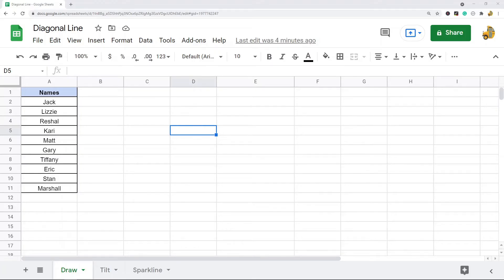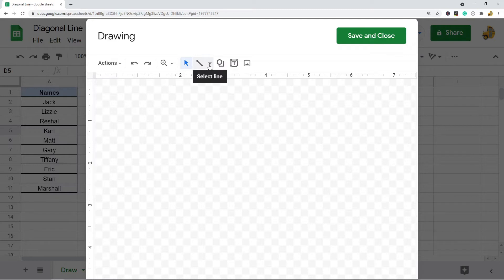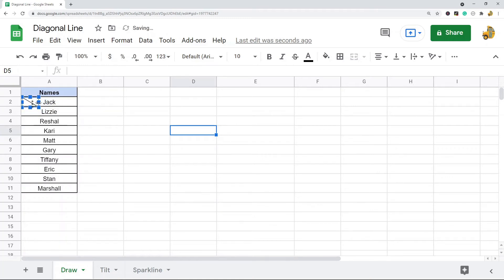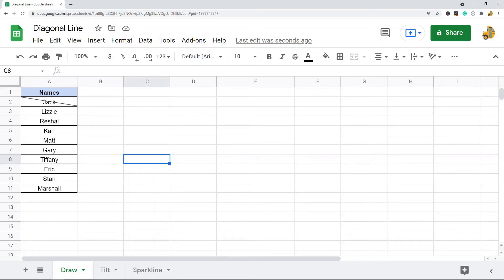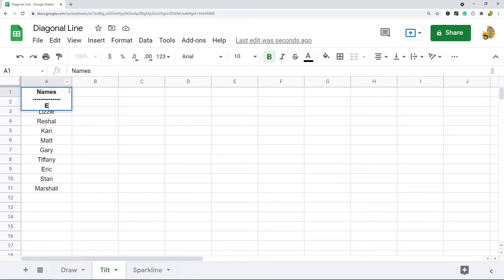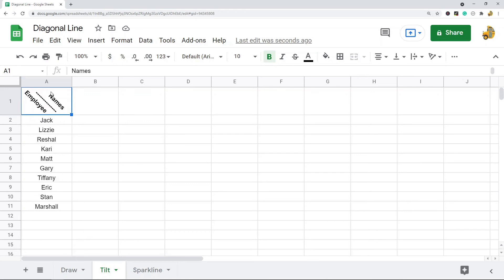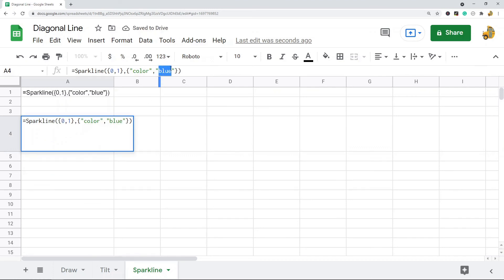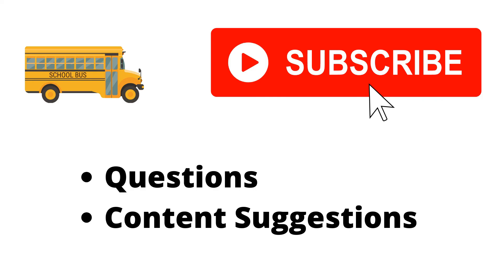How to Put a Diagonal Line in Google Sheets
In this video, I show a few different methods for inserting a diagonal line in Google Sheets. I will show drawing a diagonal line, using tilt to create a tilted dashed line, and using the SPARKLINE function to create a diagonal line in a cell.

Timestamps:
00:00 Intro
00:36 Drawing a Diagonal Line
2:17 Creating a Diagonal Line with Tilt
3:40 Using the SPARKLINE Function